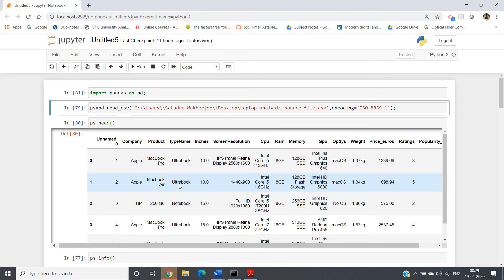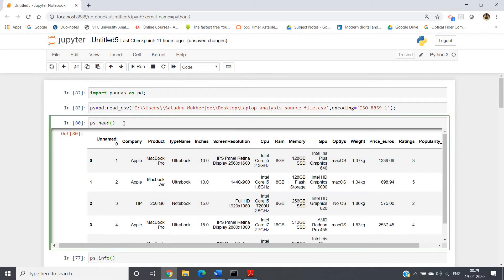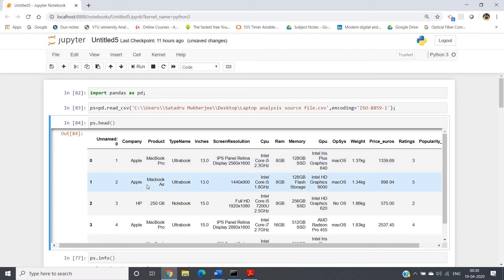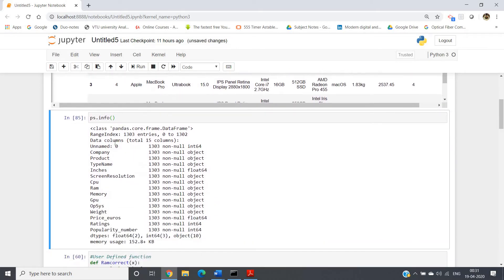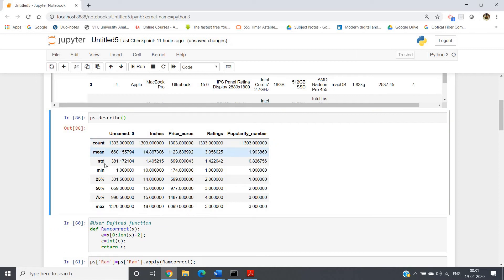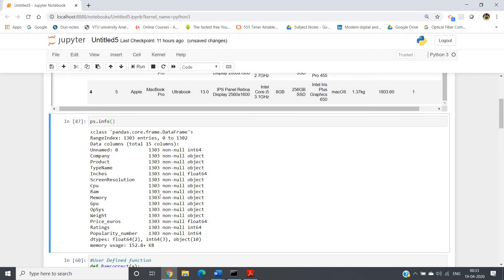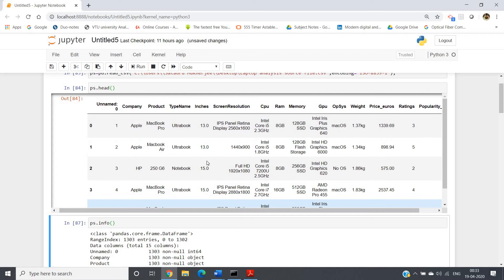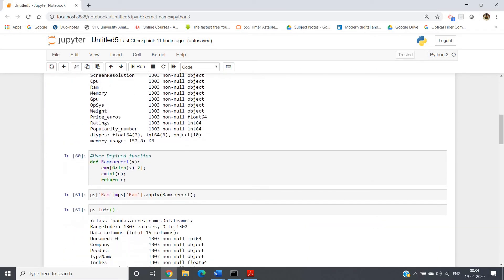Data Preprocessing using user defined function | Pandas | Python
In this video I have discussed , how you can check whether null value is present in your data or not & how to use user defined function in all the elements of a particular column in a dataframe.